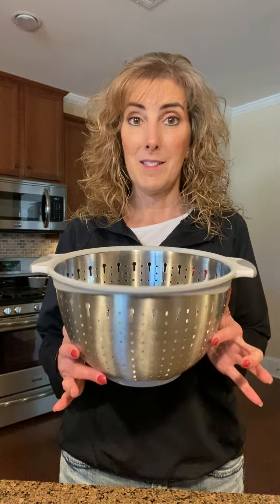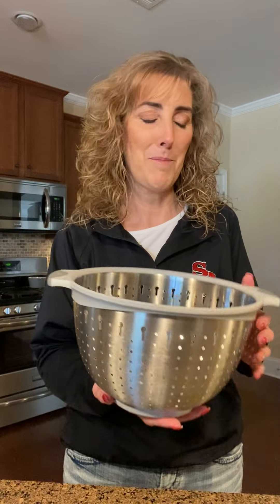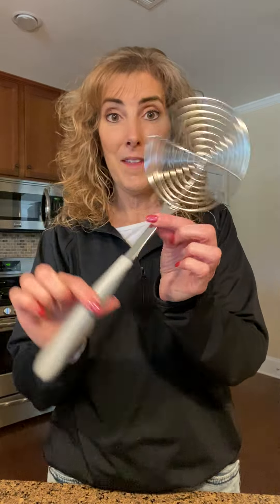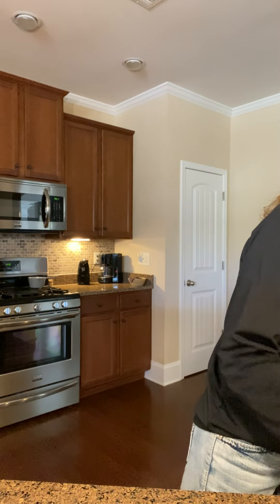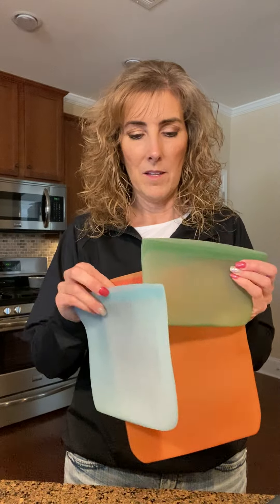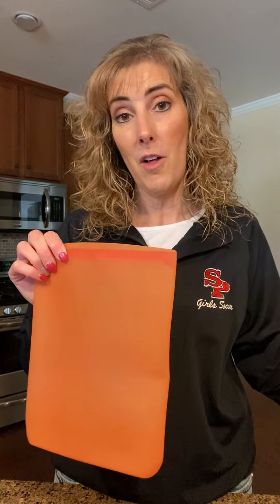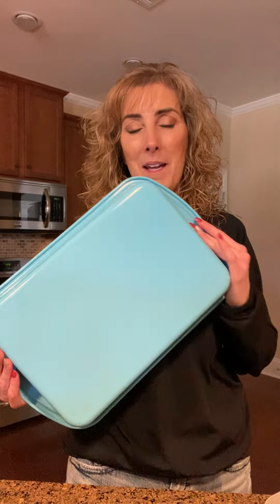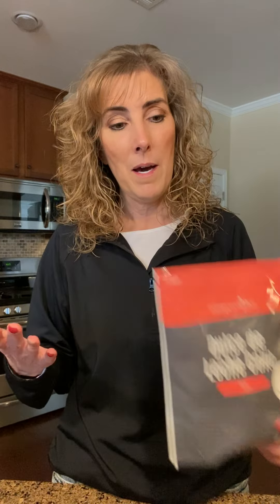Brand New Spring/Summer products 2022